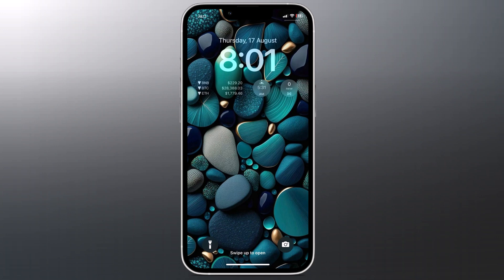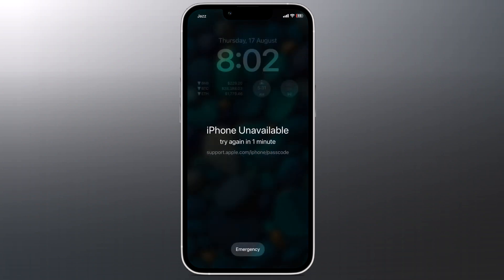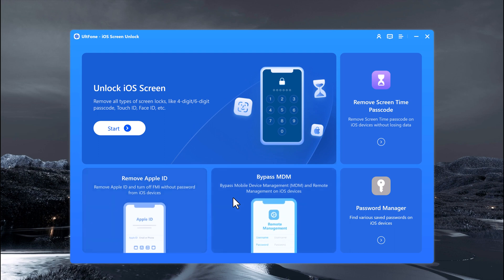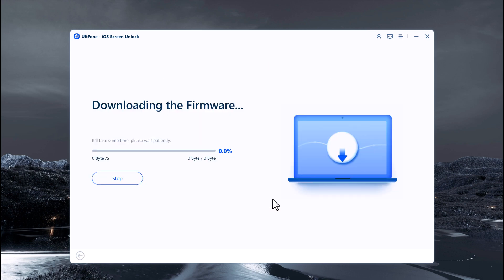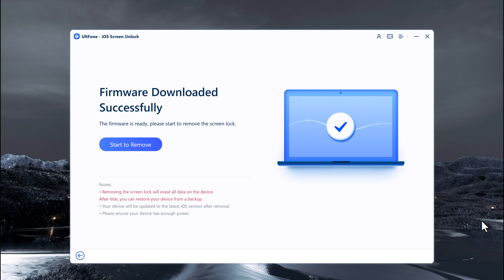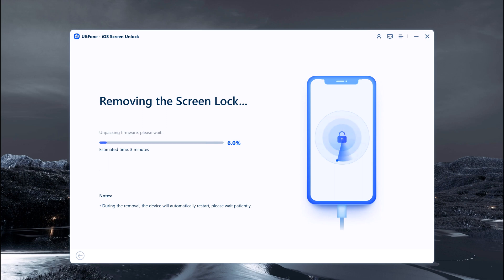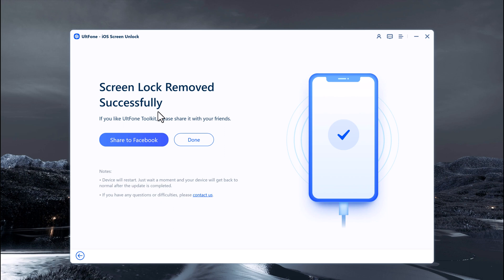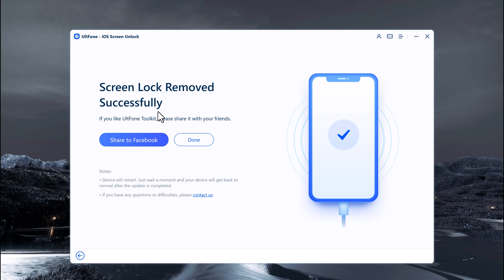Forgot iPhone Passcode? How to Fix it without Restore and Password - No Data Loss | iOS 17 Supported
Few clicks to fix forgot iPhone passcode without restore. No data loss.
Hey there! Have you ever found yourself locked out of your precious iPhone because you forgot your passcode? Fret not, because today I've got a solution for you – the UltFone Toolkit - iOS Screen Unlock! Easy and quick to unlock iPhone without a passcode and restoring.

- Unlock iPhone without Passcode or Face ID: It comes to the rescue by offering a secure way to bypass Passcode and Face ID hurdles easily.
- Factory Reset iPhone without Passcode: It lets you perform a factory reset without the passcode hassle, giving your iPhone a fresh start and a new lease on life.

Chapters:
0:00 Introduction
0:43 Download Ultfone iOS Screen Unlock
0:55 Software Interface
1:12 Unlock iOS Screen
3:42 Conclusion

Topic covered：
forgot iphone passcode without restore
unlock iphone without passcode or face id
factory reset iphone without passcode
how to reset iphone without password